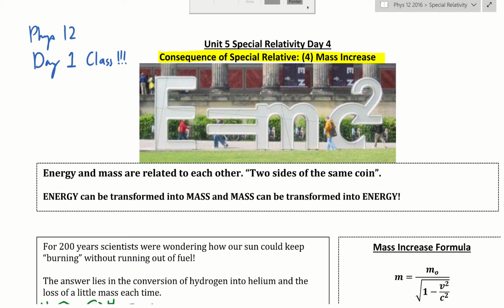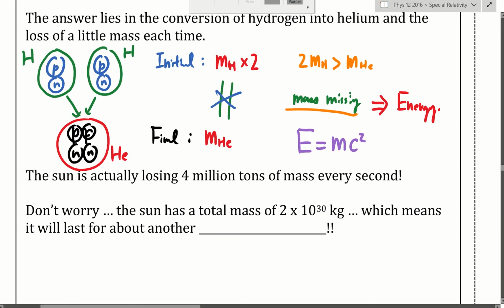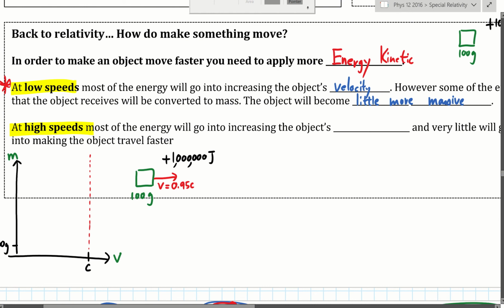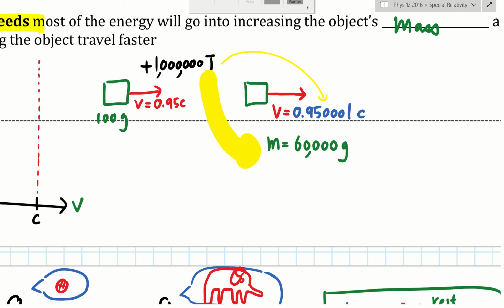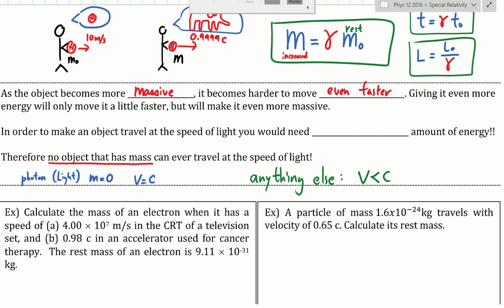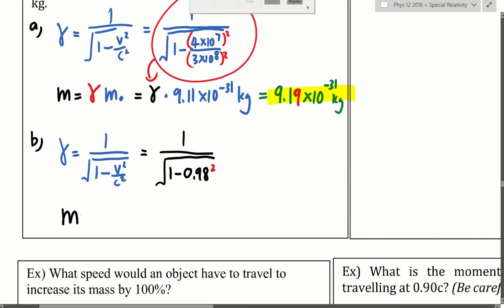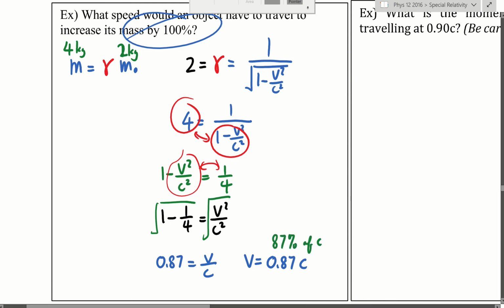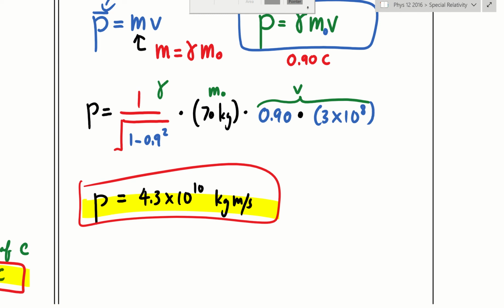Phys12 Special Relativity 4 Mass Increase